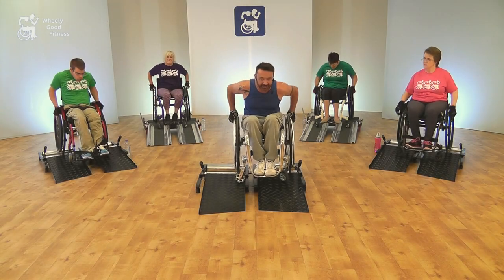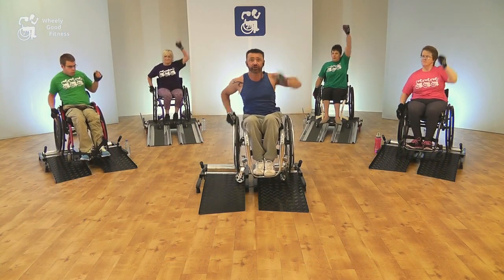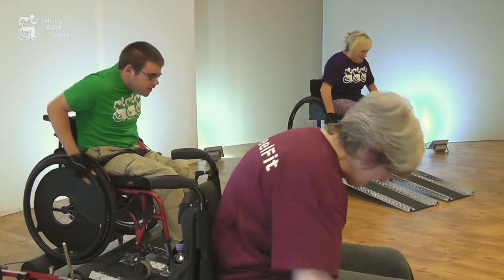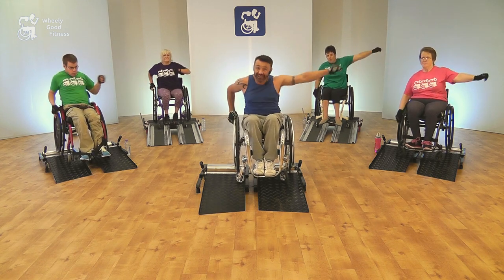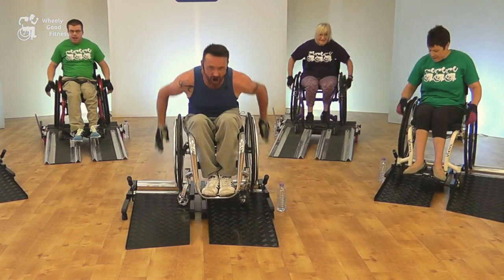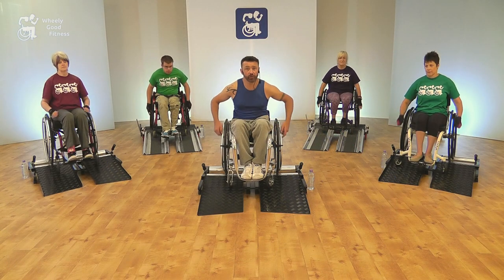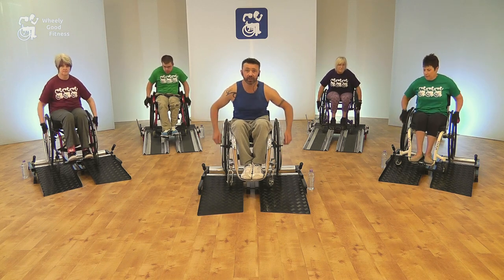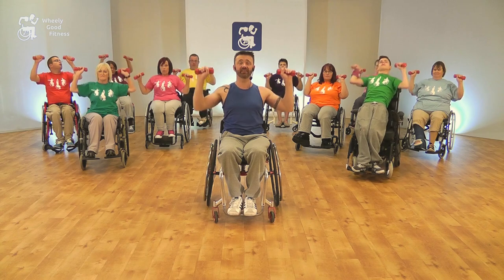Wheel-Spin™ Home Exercise DVD trailer from Wheely Good Fitness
Information trailer about the Wheel-Spin™ home exercise video.

Wheel-Spin is a high energy workout created by Wheely Good Fitness for self propelling wheelchair users to perform on their wheelchair training units. The workouts are aimed at improving cardiovascular function, endurance levels, pushing technique and range of movement whilst also being fun and challenging for improved daily abilities.

The video contains two different workouts to focus on endurance and stamina with each workout lasting around 45 minutes.

The main training unit featured in the trailer is the Invictus Active Trainer.